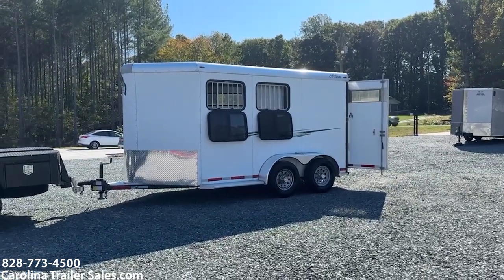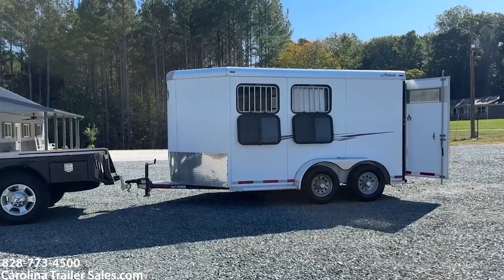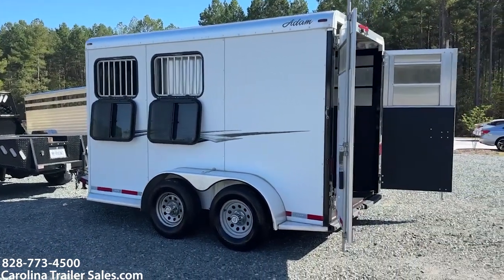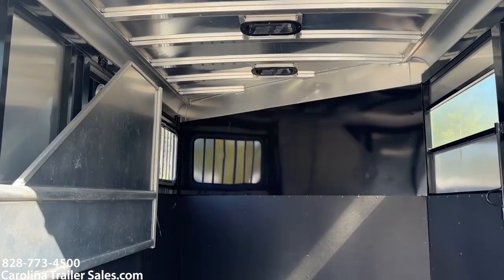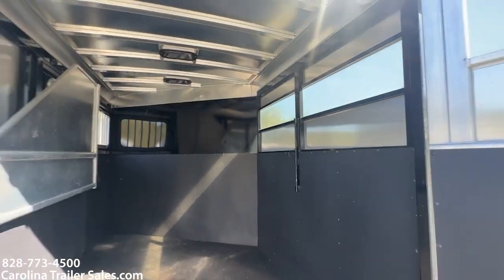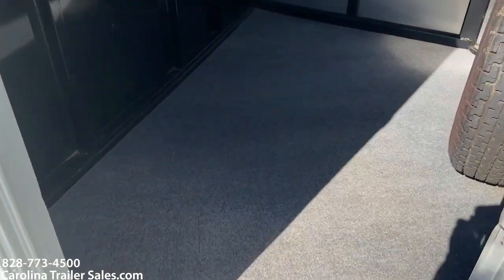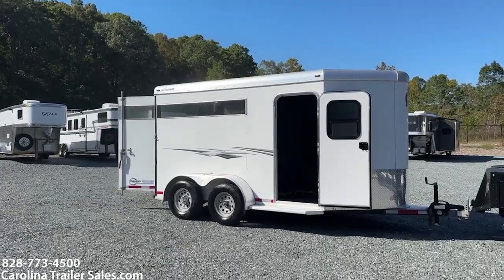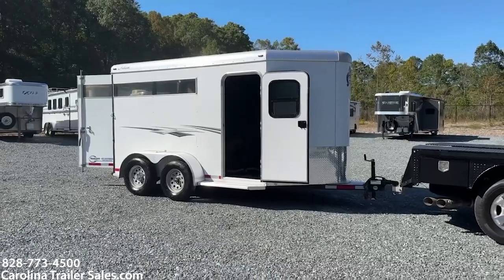2019 Adam 2 Horse Bumper Pull Trailer Tour